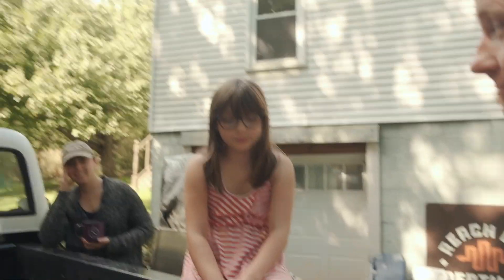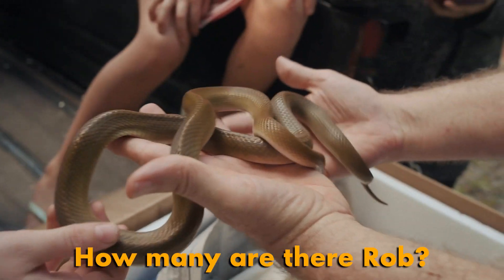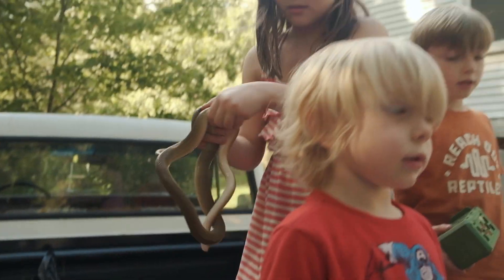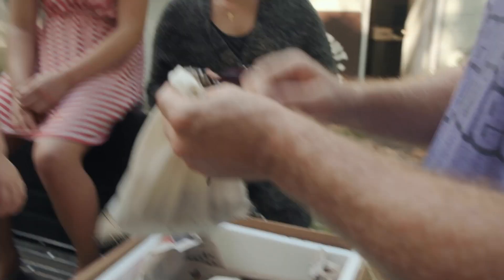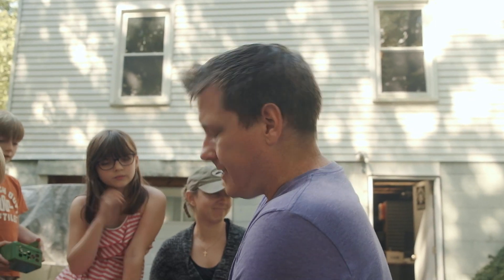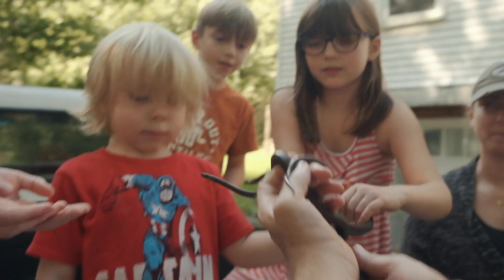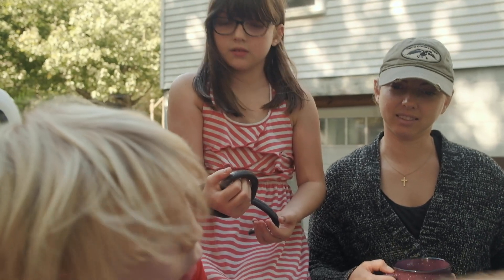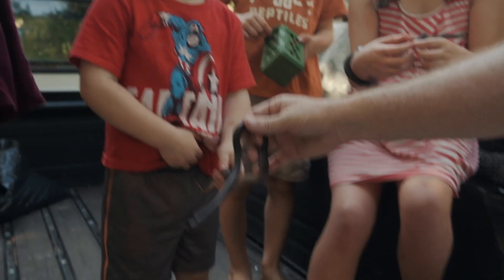SURPRISING HIS WIFE WITH 50 SNAKES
Garrett and Rob have a strange and expensive obsession with African House Snakes.

Welcome to the Reach, a peek behind the curtain of the lives of the men and women of Reach Out Reptiles.